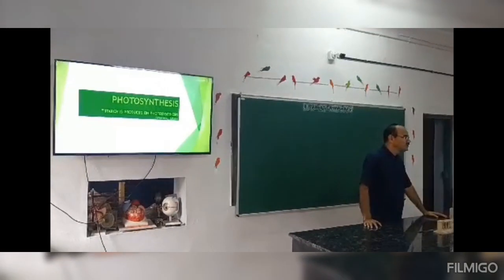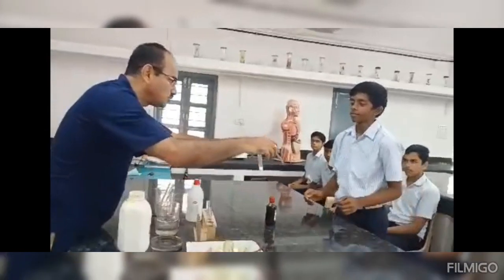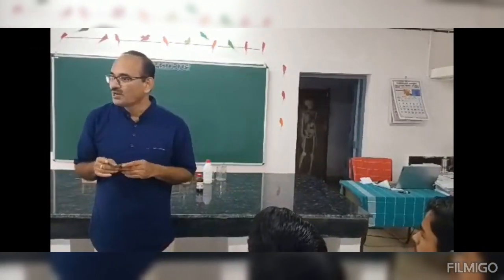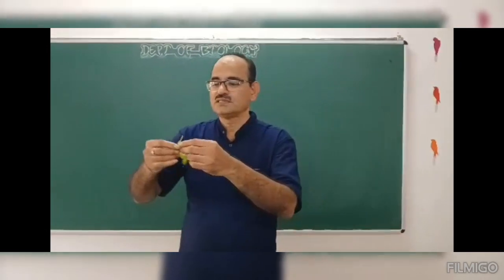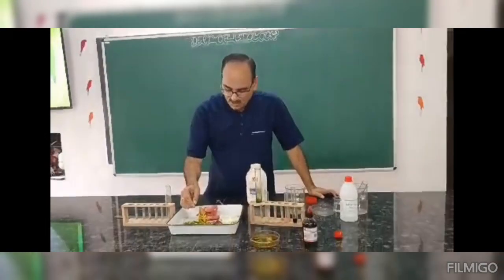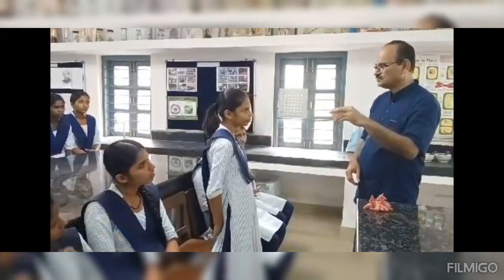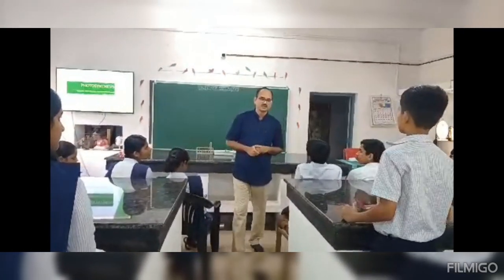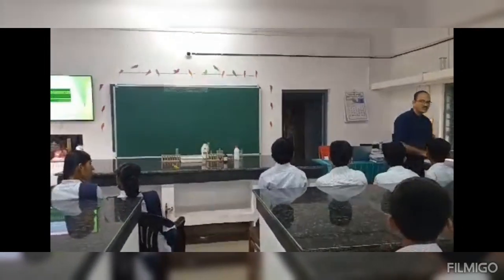Starch test in the leaf